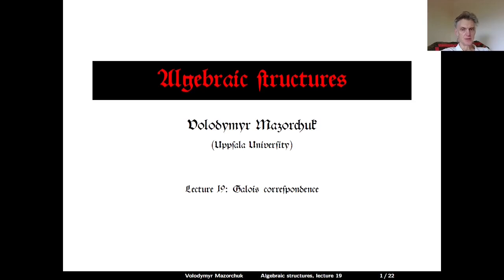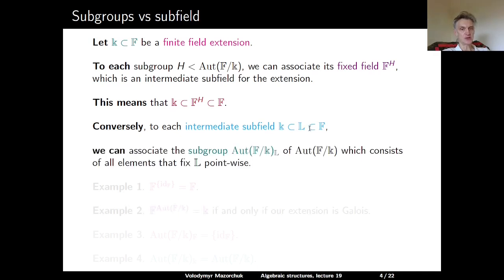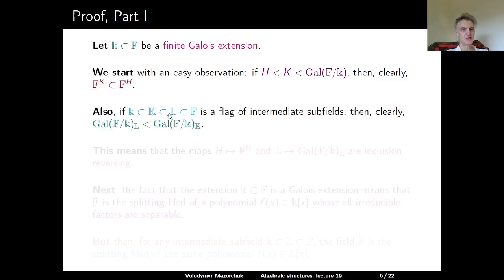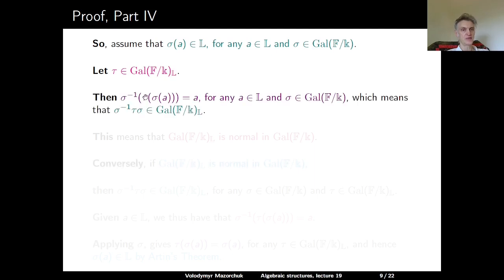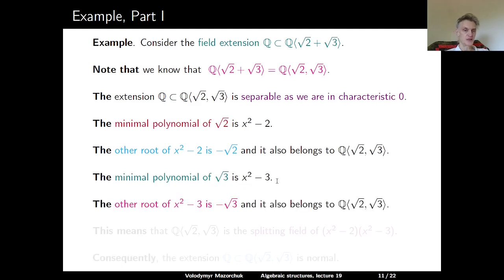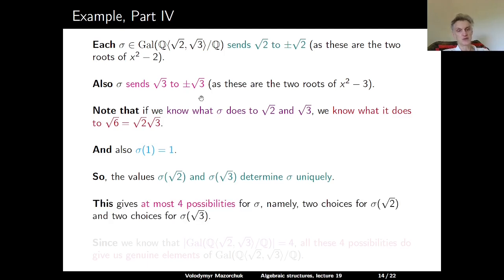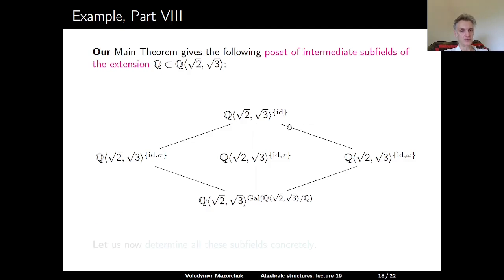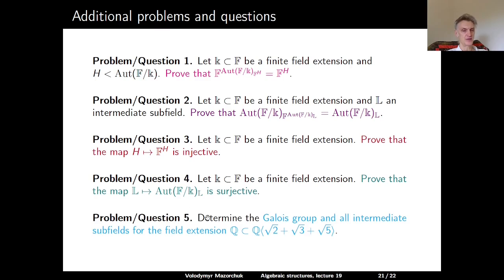Algebraic structures. Lecture 19: Galois correspondence (by Walter Mazorchuk)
Algebraic structures.